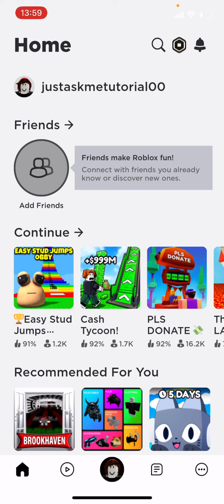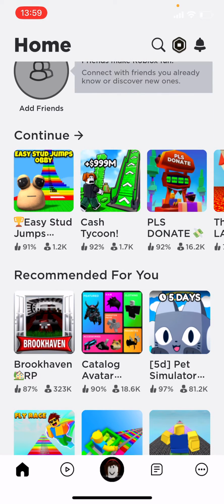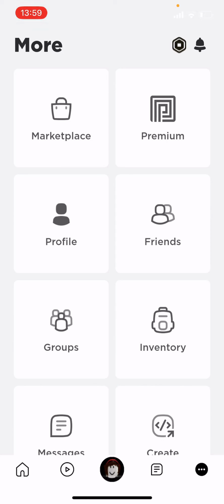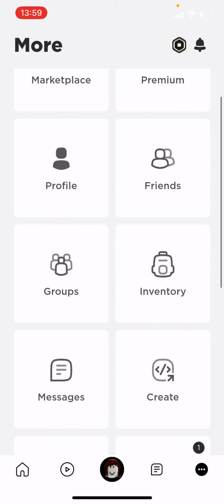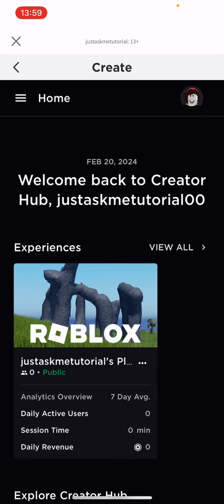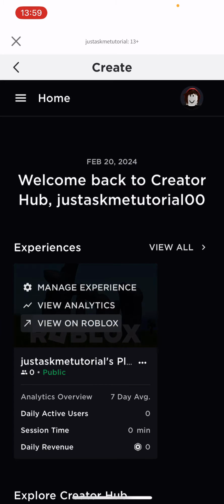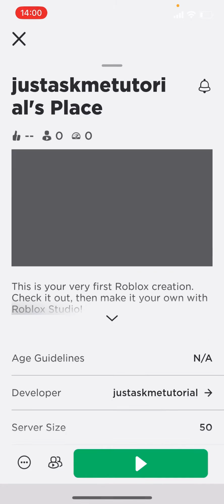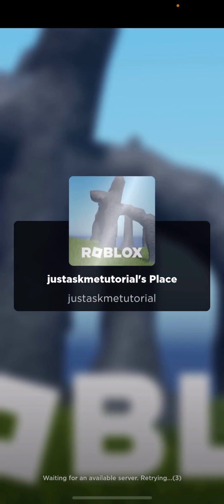How to create a server in Roblox?